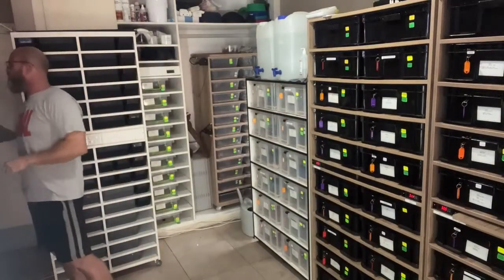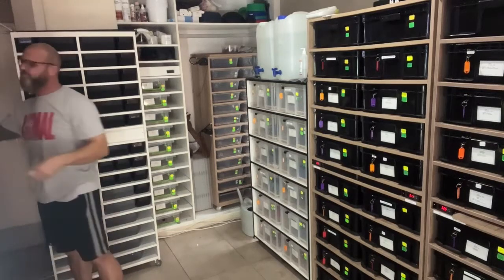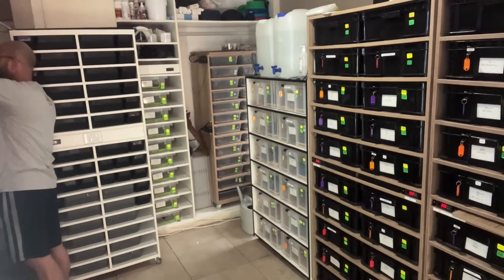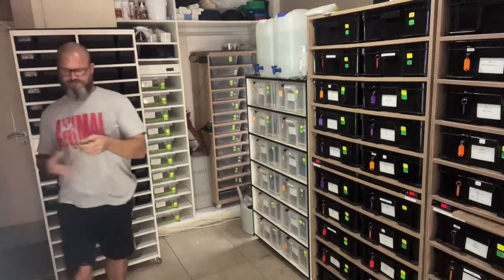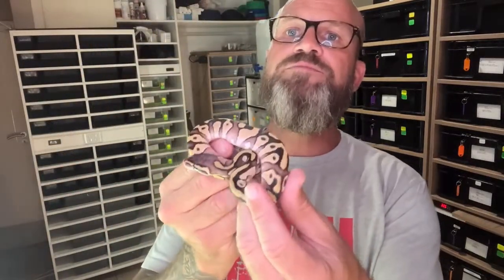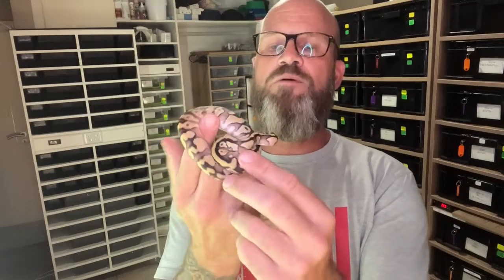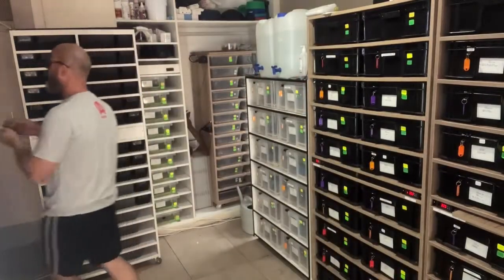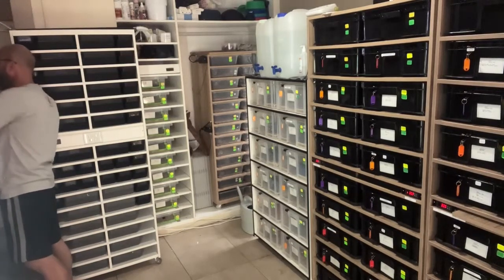Cool ball python breeding story! Triple sired clutch! An epic ending to a really sh!tt¥ situation.